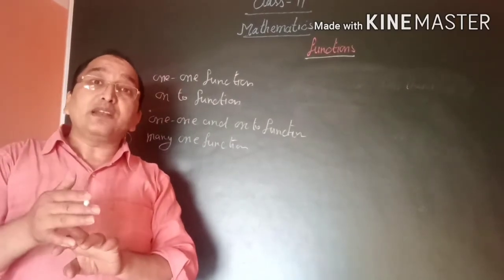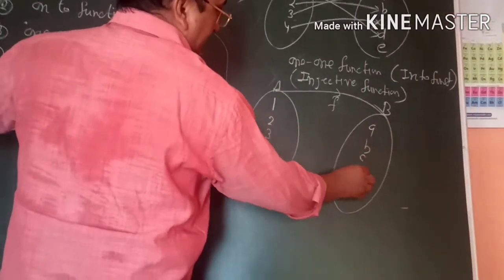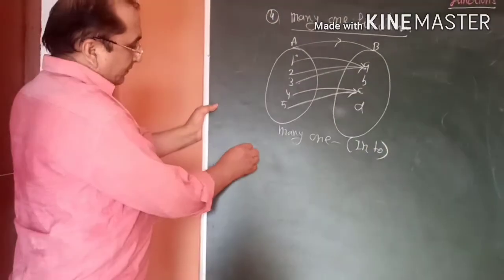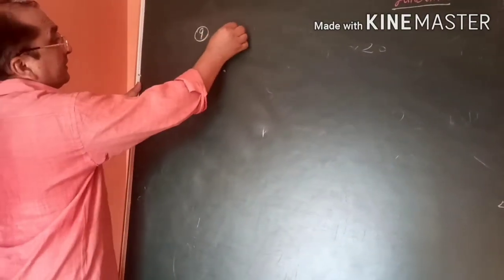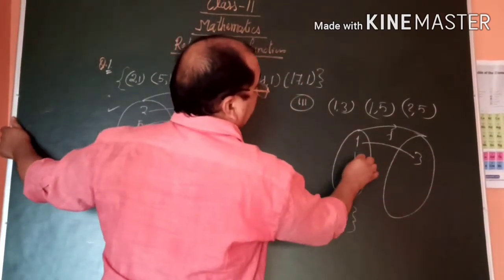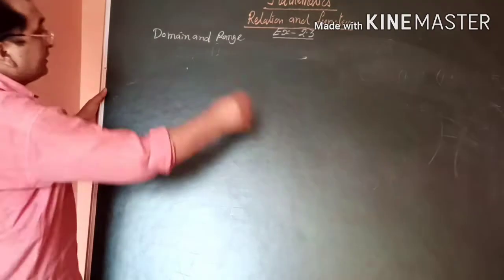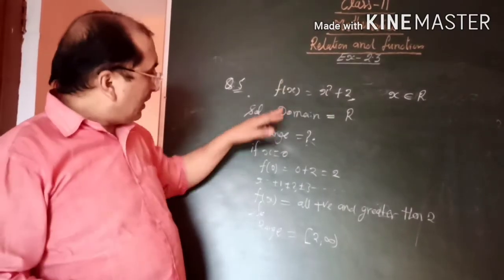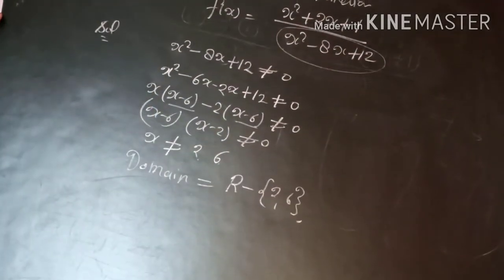Function class 11